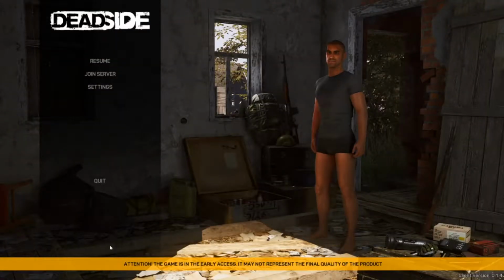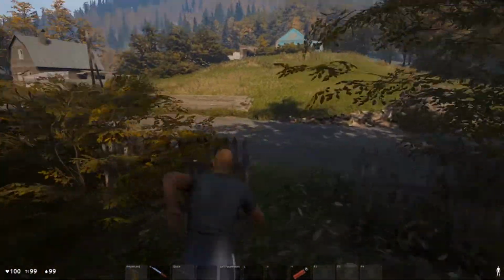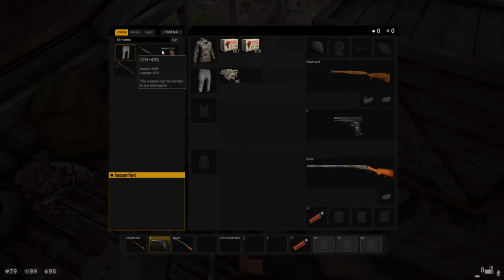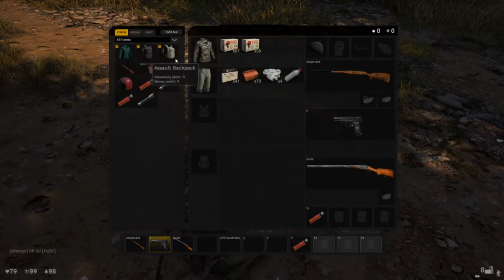DEADSIDE: The GOOD the BAD ( DEADSIDE Review May 2020 )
Hey Today I'll go through My personal Review of Deadside.
Deadside is A Hardcore Survival game  that likes to show what its worth.
The Review will cover what I personally think are the Good and Bad things.
Also i will go through what can be implemented into the game.
This Review of Deadside is my first of reviews that will go into a series.

Thank you for Stopping at the channel. I hope to hear from you soon!

If you want to stay in toch you should look at the following: